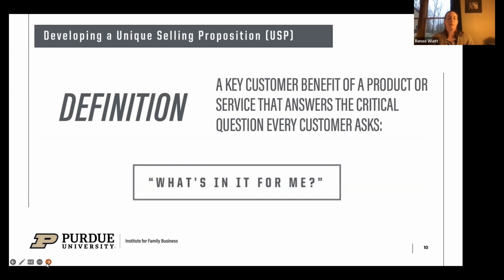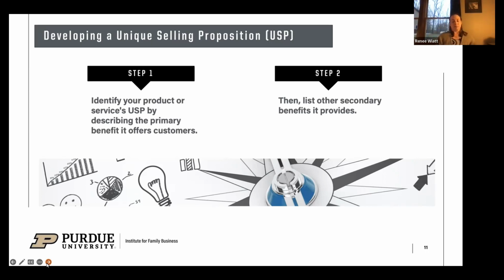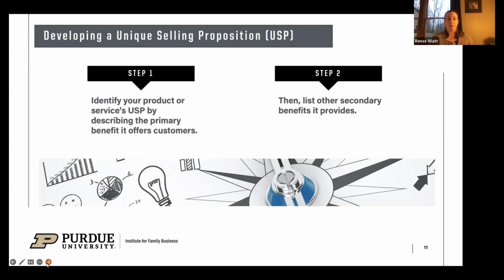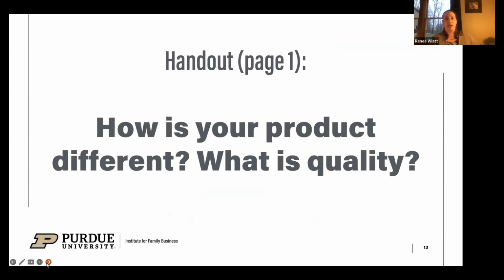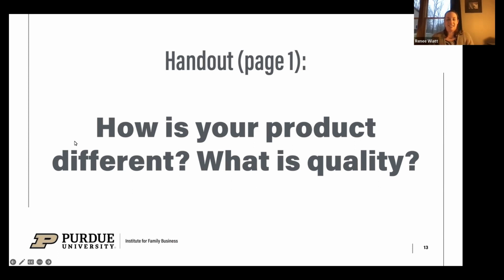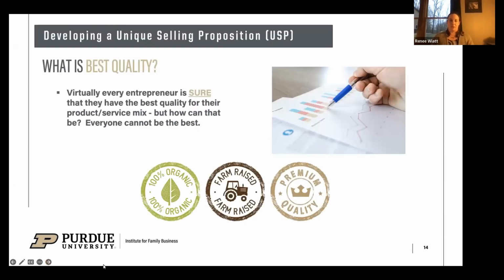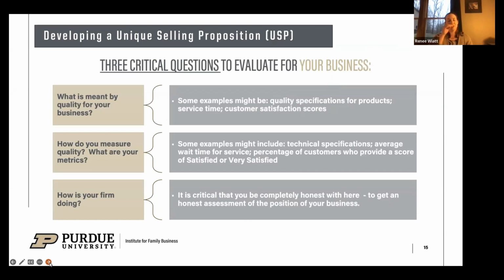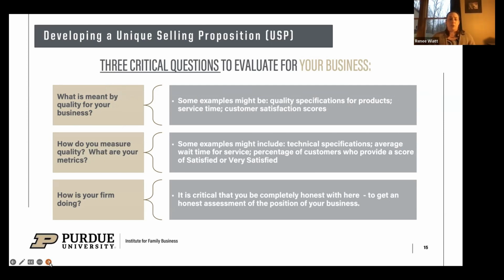Unique Selling Propositions- Renee Wiatt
Communicating Value and Making the Sale

Presented by Renee Wiatt, a Family Business Management Specialist at Purdue University